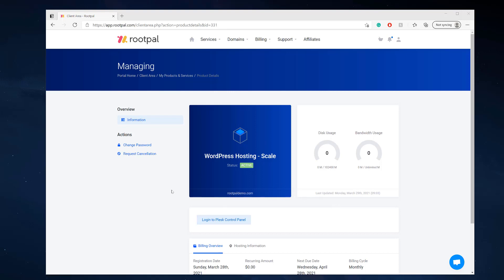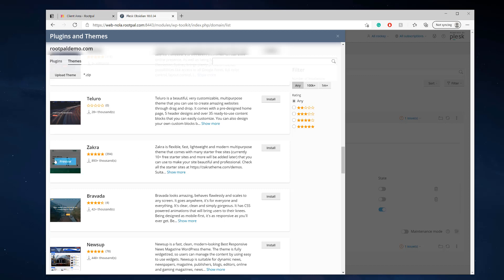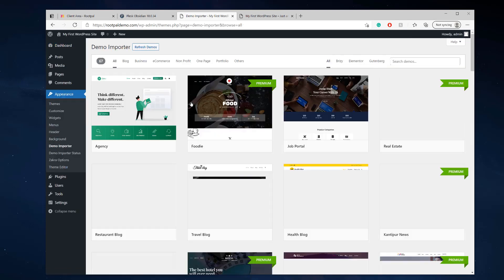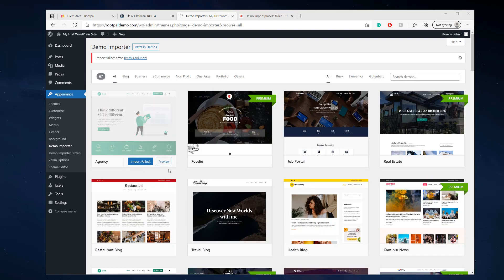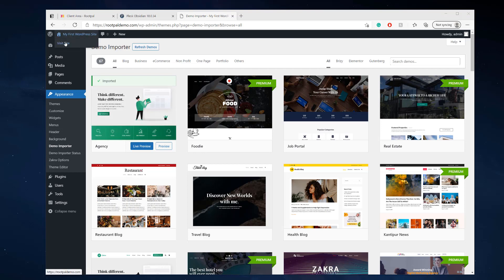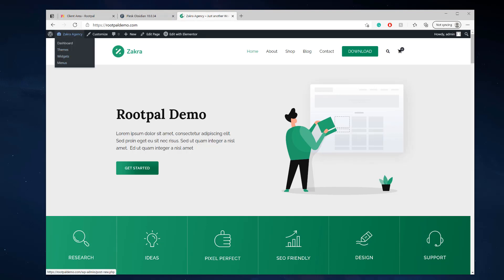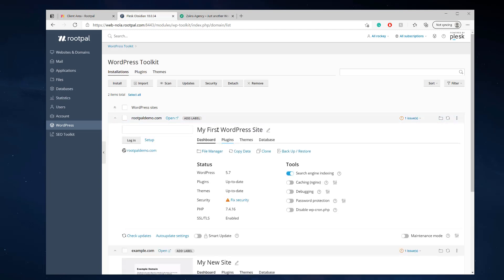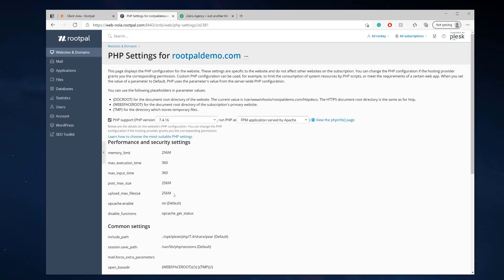How to Install a Theme and Plugins in WordPress Toolkit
How to Install WordPress Themes and Plugins using WordPress Toolkit